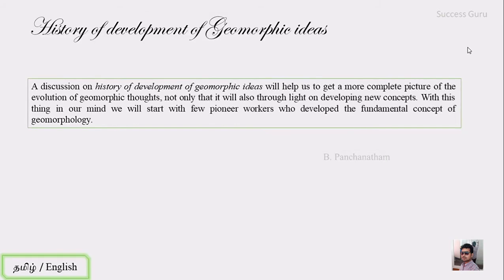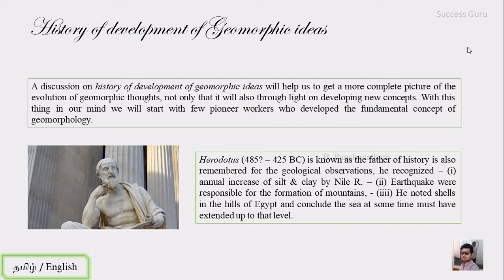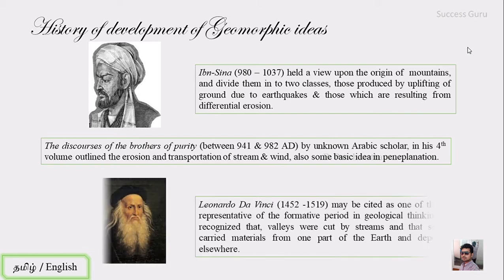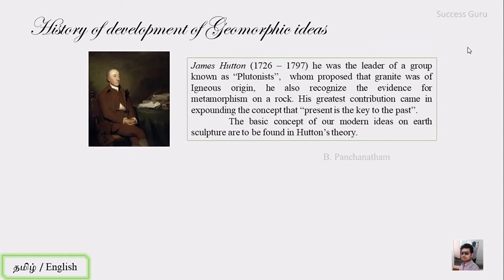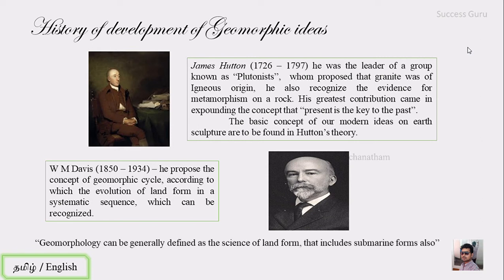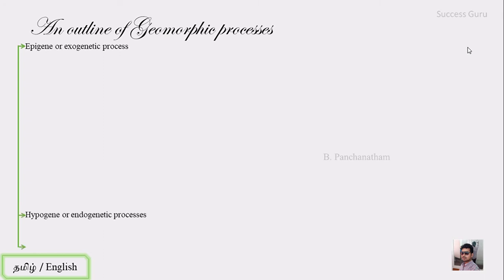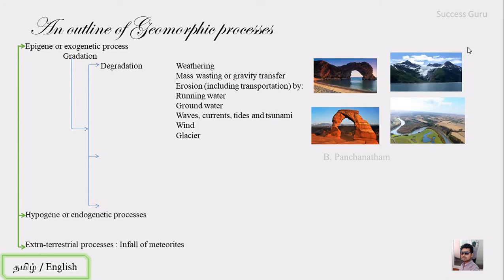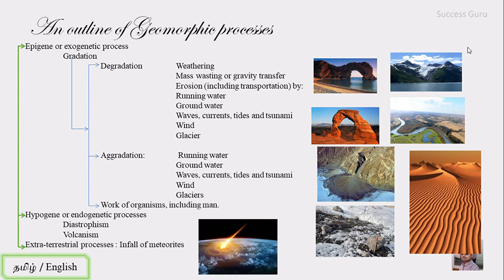IIT JAM GEOLOGY | GG | Free coaching Lecture 10 - Introduction to Geomorphology, In English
English